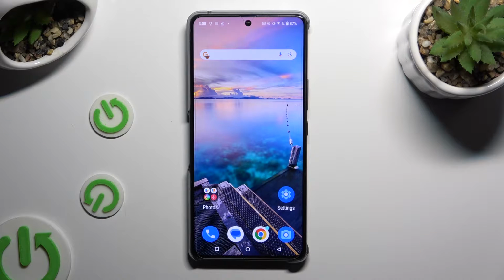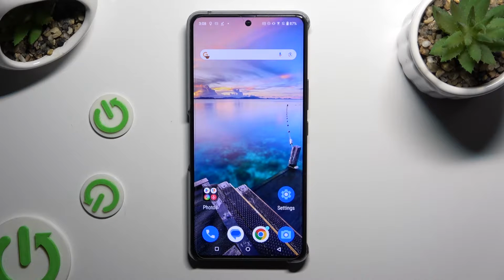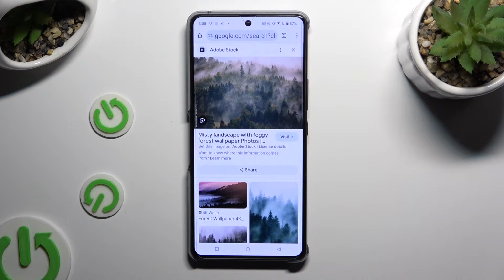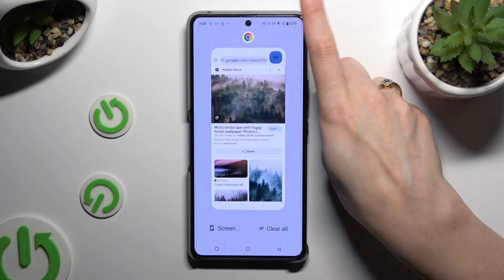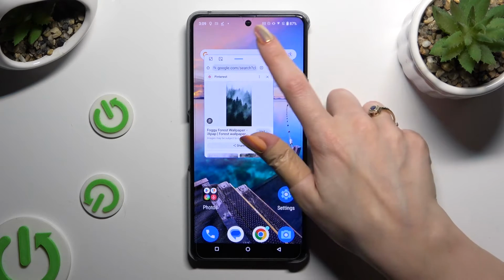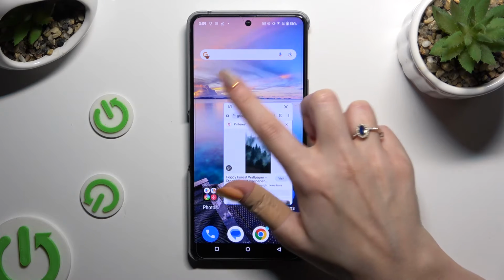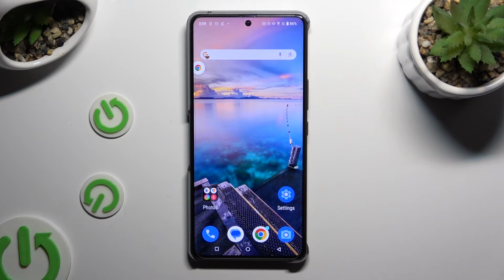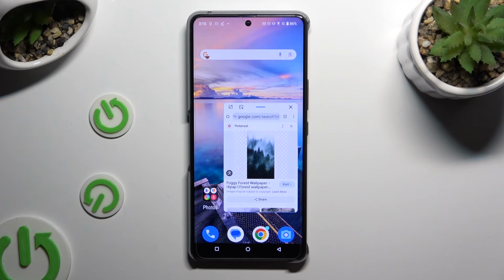How to Open Apps in Pop Up View on ASUS ROG Phone 8? | Enable Floating Windows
Find out more:
In this tutorial, you'll discover how to open apps in pop-up view on your ASUS ROG Phone 8, enabling you to multitask more efficiently by using floating windows. With the floating windows feature, you can open supported apps in resizable windows that overlay on top of other content, allowing you to interact with multiple apps simultaneously. Whether you want to watch a video while browsing the web, chat with friends while gaming, or take notes while reading an article, this step-by-step guide will walk you through the process of enabling and using floating windows on your ROG Phone 8, unlocking a new level of productivity and convenience.

What is pop-up view, and why is it useful on the ASUS ROG Phone 8?
Can you open any app in pop-up view, or are there specific apps that support this feature?
How does the floating windows feature work on the ROG Phone 8?
How do you enable floating windows and open apps in pop-up view on the ROG Phone 8?
Are there any prerequisites or requirements for using floating windows?